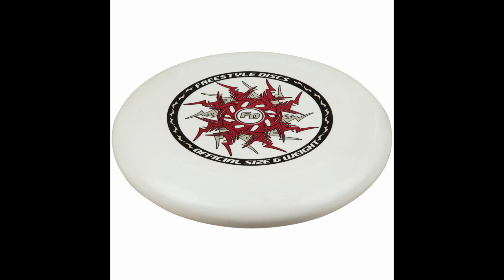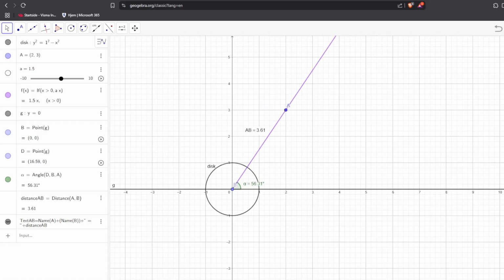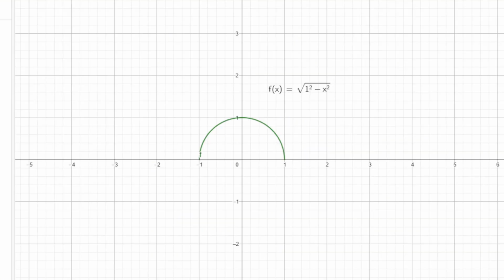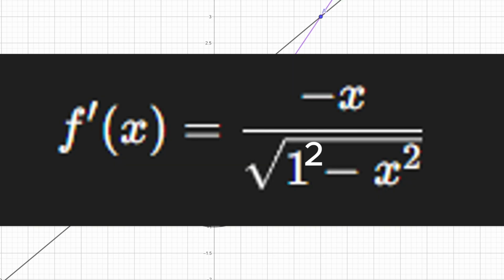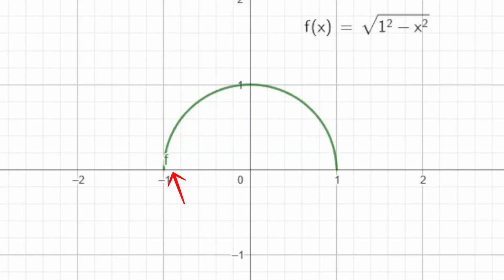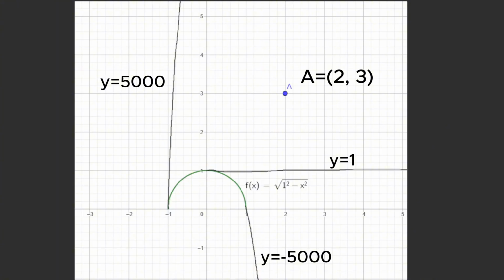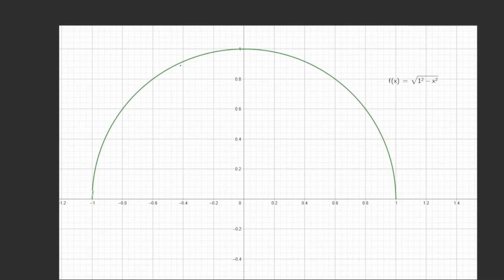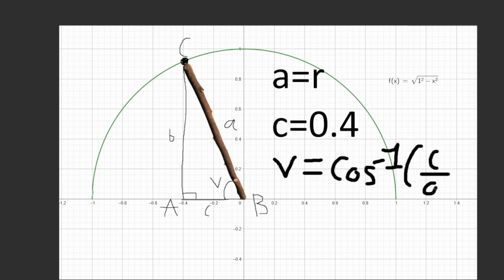How To Make a Spinning Disk With Aimbot (theoretically)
I got this idea right after learning about tangent lines and a bit of trigonometry. The concept: a spinning disk with a projectile (like a metal ball) that shoots in the direction of a tangent line to hit a target, kind of like an aimbot using physics!
Let me know if the math makes sense, and tell me if you think I should try building this in real life.

IMPORTANT:
the formula presented at 5:03 isnt x=(G(x)+H(x))/2 but rather the x value where G(x) touches the circle + the x value where H(x) touches the circle devided by two. so x3=(x1+x2)/2 where x1 is where G(x) touches the circle and x2 is where H(x) touches the circle. x3 will then be used to calculate the new middle tangent line.